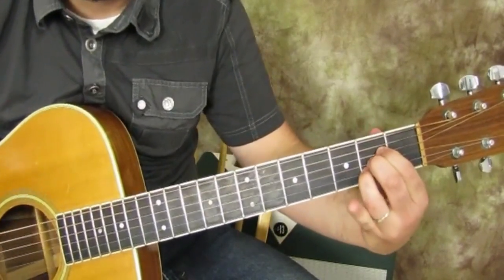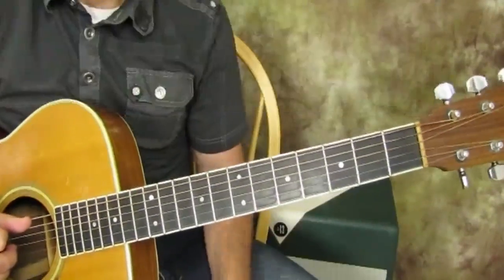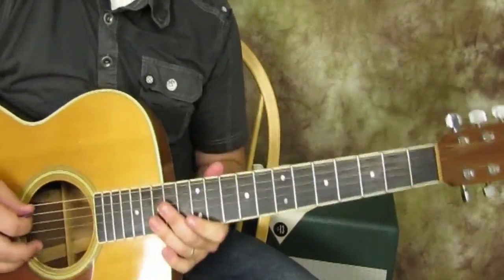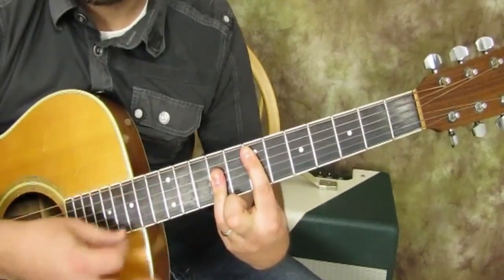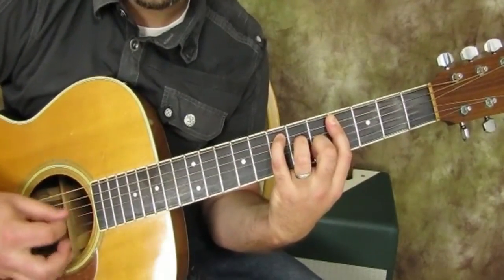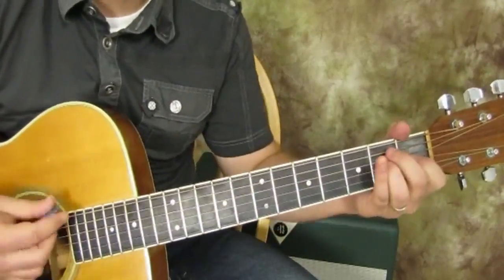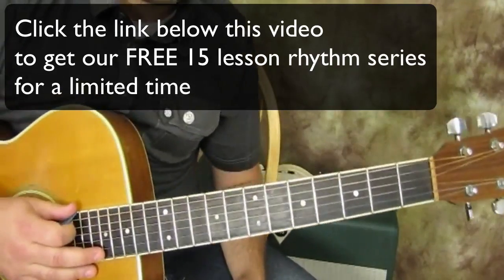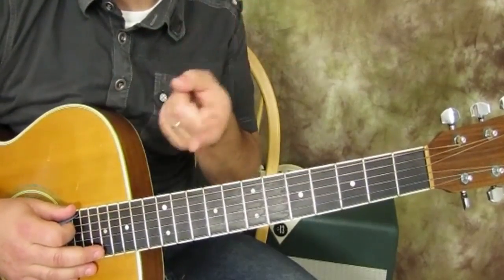2 finger fretboard freedom (Creating Color Chords)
Using just 2 fingers you will learn how to create emotional and feeling guitar chords which will inspire your listeners
2 finger fretboard freedom (Creating Color Chords)